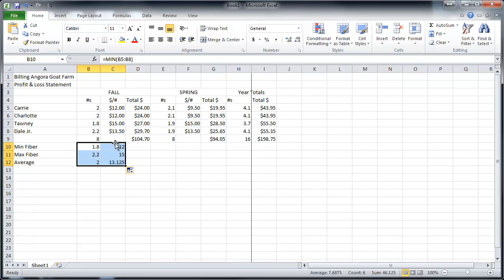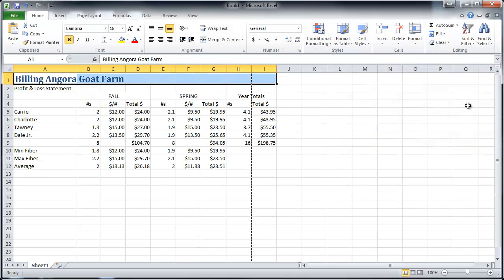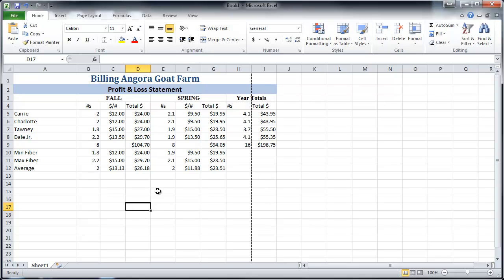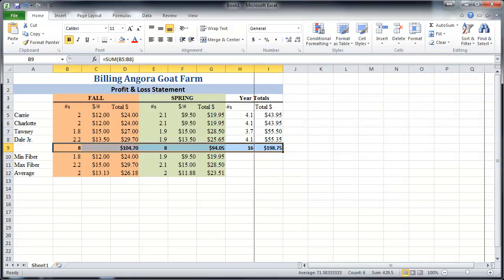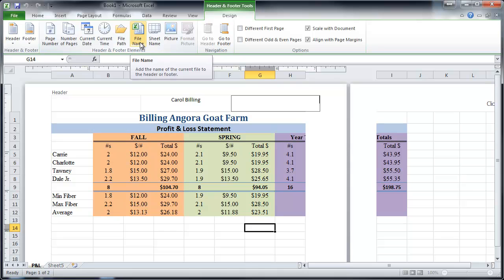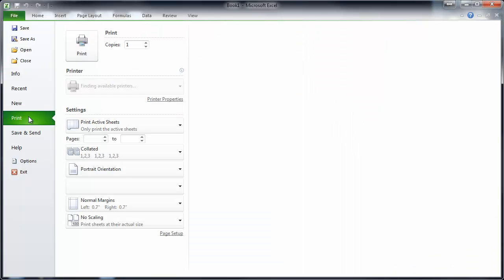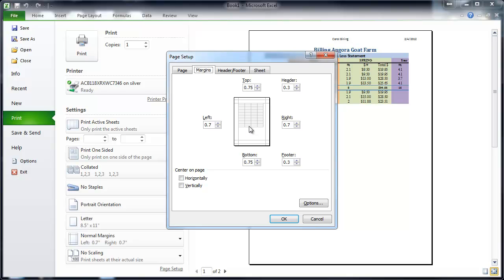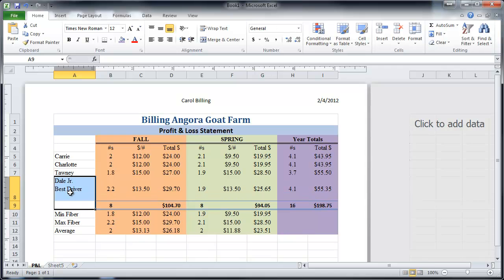Excel Part III